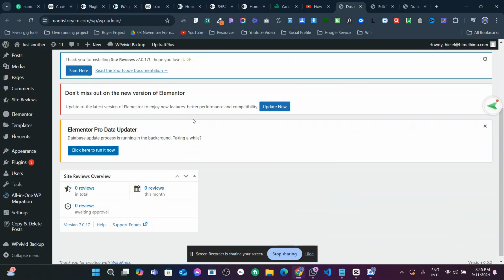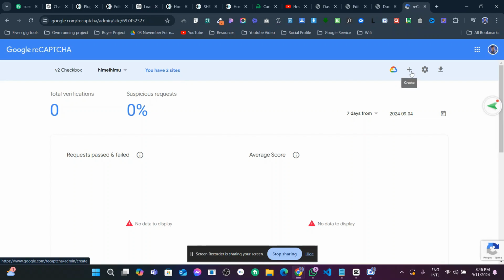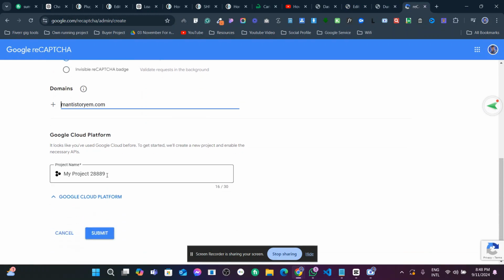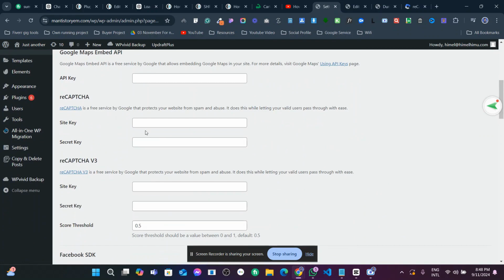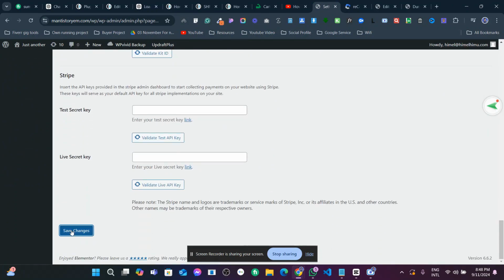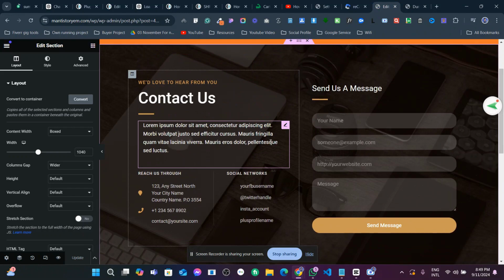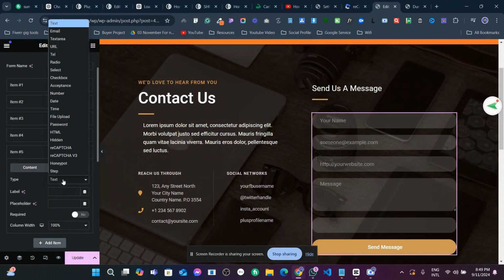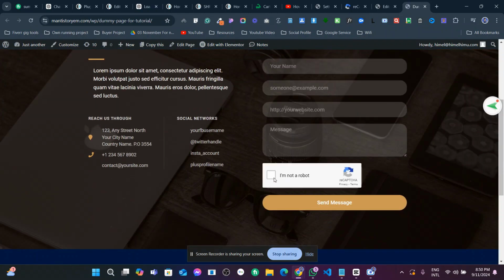How To Add Google reCAPTCHA to Elementor Forms for Spam Protection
In this tutorial, we’ll walk you through a simple, step-by-step process on how to add Google reCAPTCHA to your Elementor forms. Protect your forms from spam and ensure only legitimate users can submit them with reCAPTCHA v2 and v3. Whether you're building a contact form, registration form, or any other type of form in Elementor, integrating Google reCAPTCHA enhances your website’s security. Follow along for a seamless setup and boost your site's protection today!

Key topics covered:

Getting reCAPTCHA keys from Google.
Integrating reCAPTCHA with Elementor.
Adding reCAPTCHA to forms.
Testing the form to ensure proper functionality.

Looking for professional & yet affordable graphic designing, video editing, Audio mixing/mastering and voice narrating services?